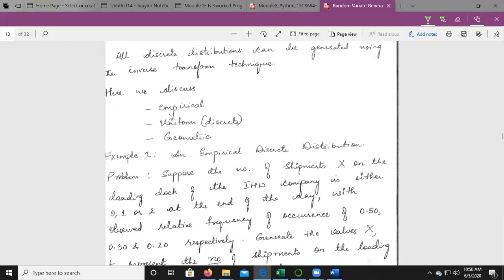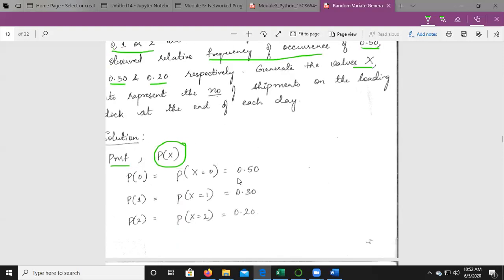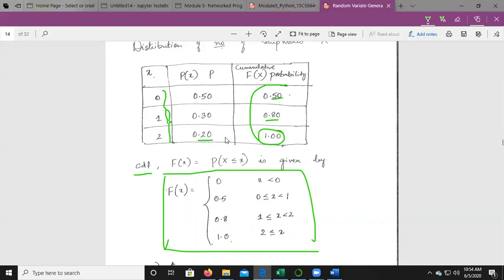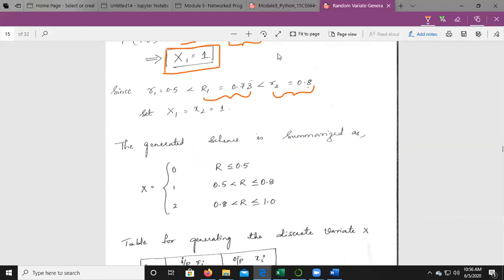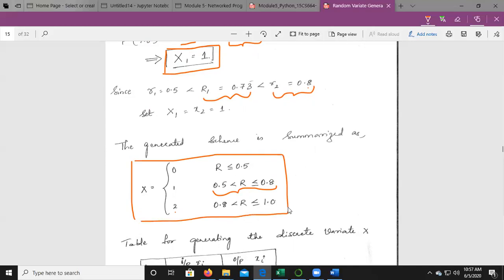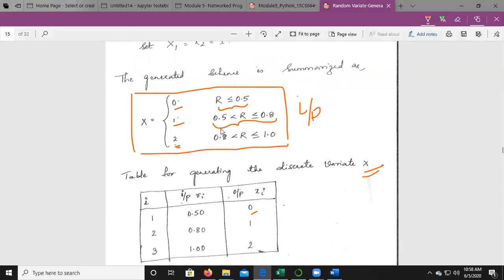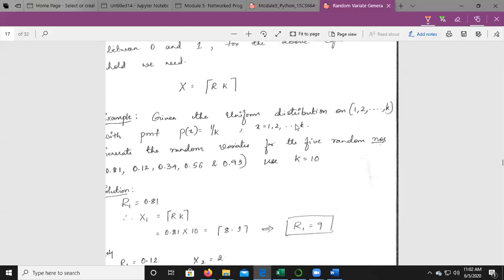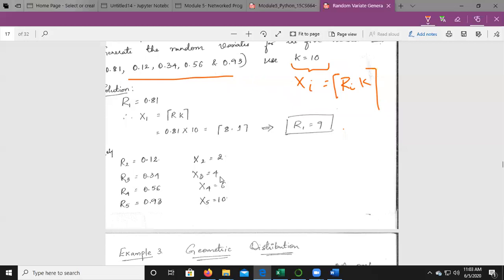Random Variate Generation Part 3 Inverse Transform Technique Discrete Distributions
System Modeling & Simulation